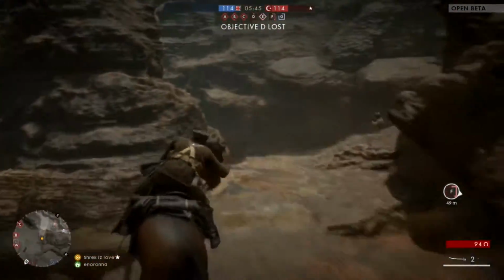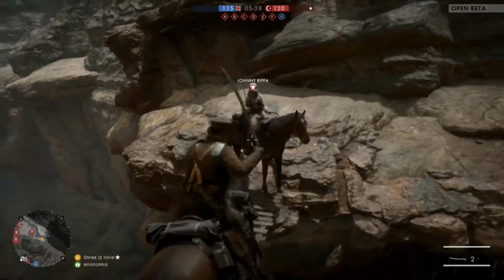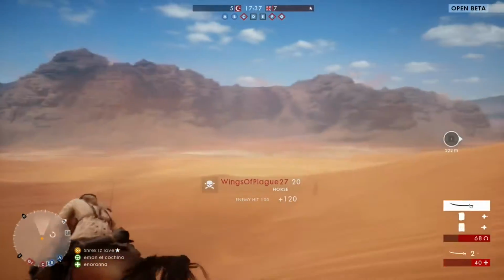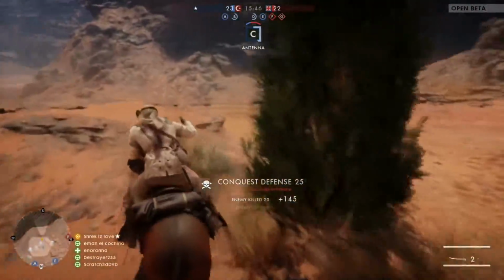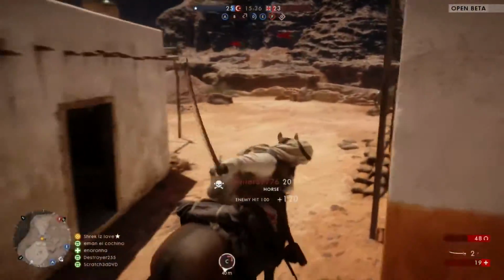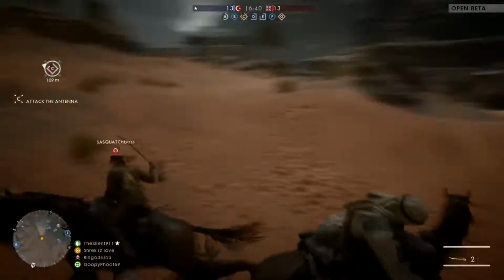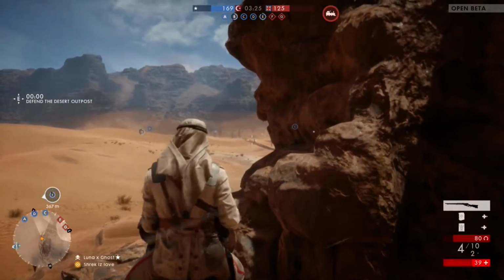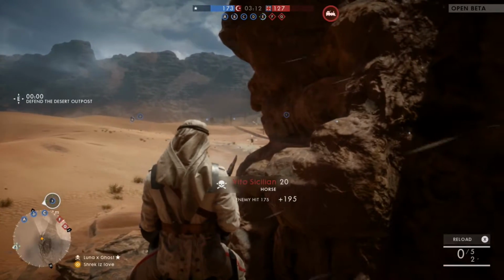Battlefield 1: How To Use Horses (BF1 Tips & Tricks Mini Guide)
Hey youtube my name is Ollieos! Today I show you my guide on horses in Battlefield 1. This is a very concise but informative guide that will help you understand horses and help you use them effectively on the battlefield! Thanks!